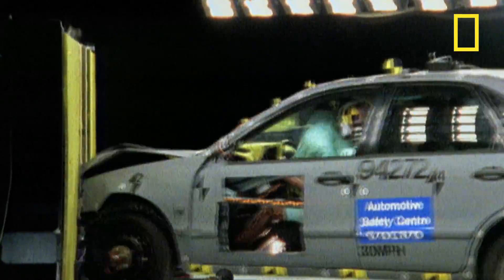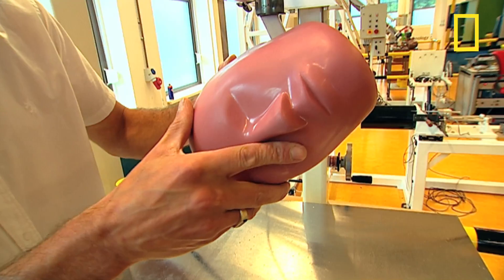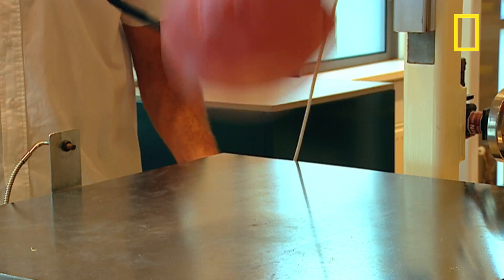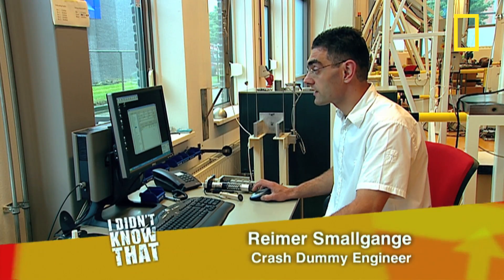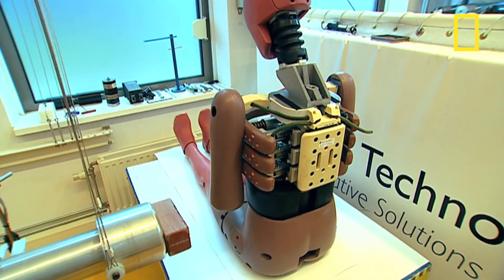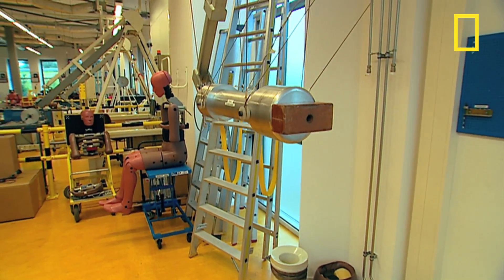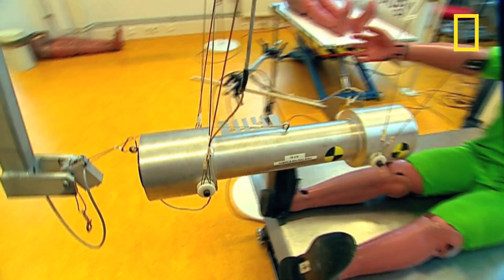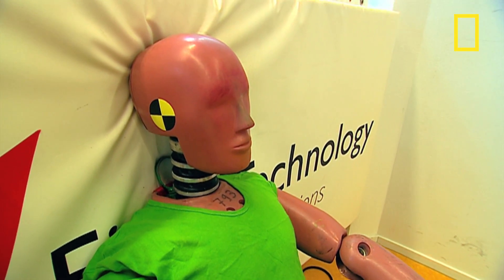Crash Test Dummy | I Didn't Know That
Visit a laboratory where crash test dummies undergo high-impact testing to make sure they can accurately simulate the human body in a car accident scenario.